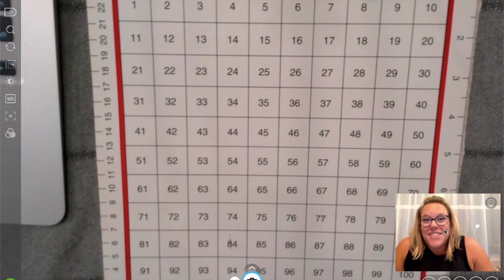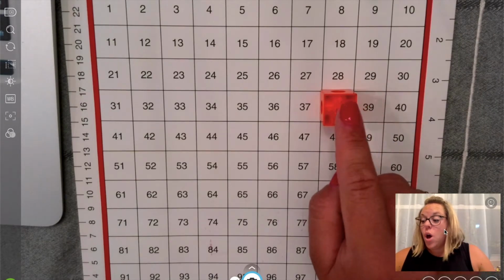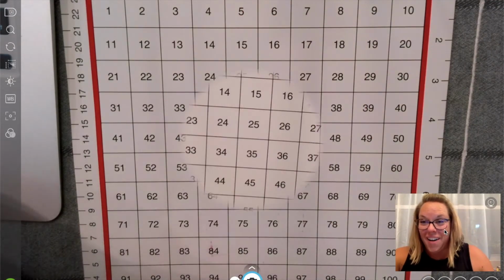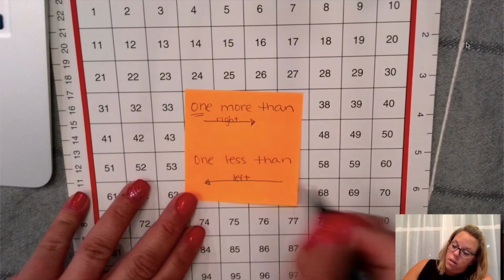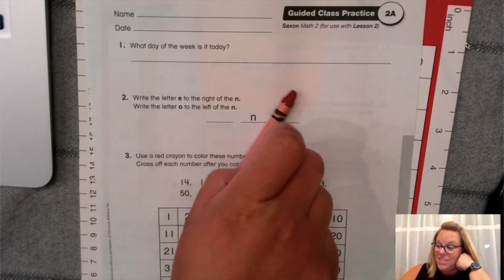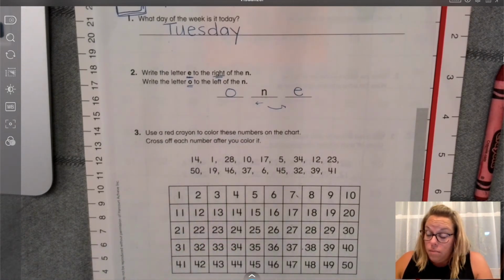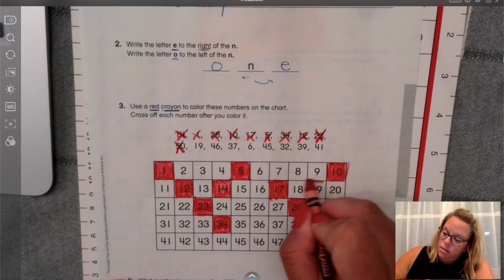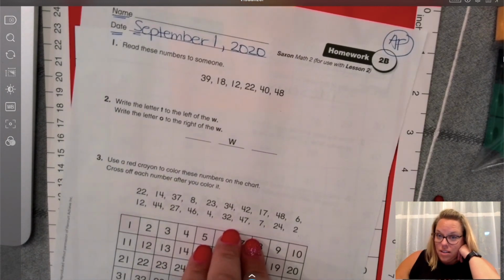Math lesson 2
Saxon Math Lesson 2

New Lesson
Guided Class Practice